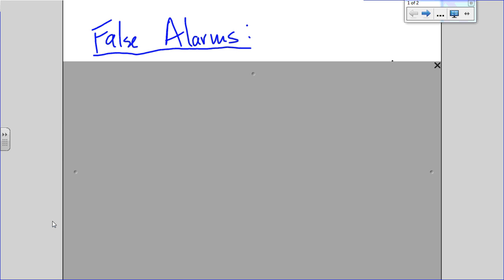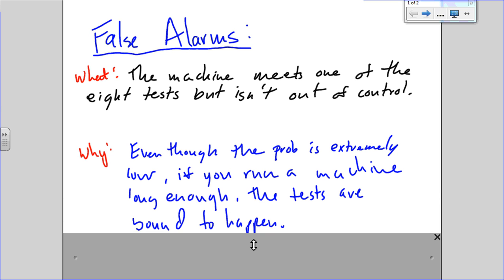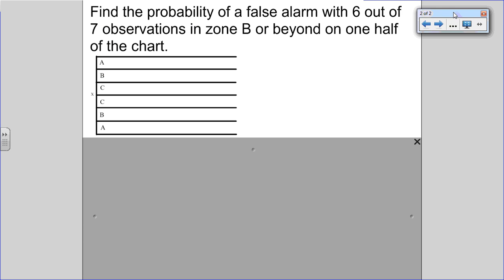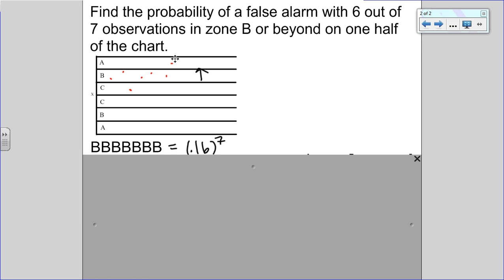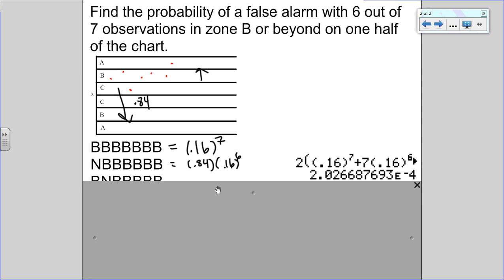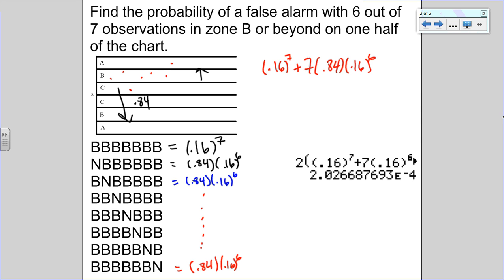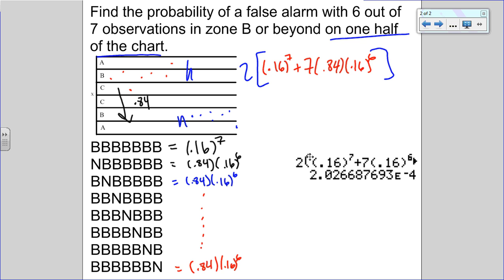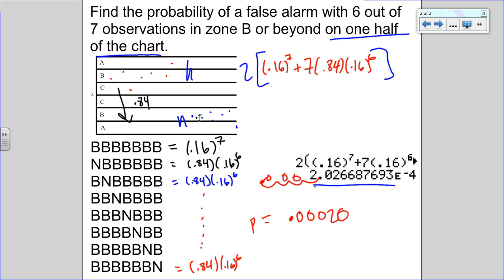False Alarm and Probability of Control Tests